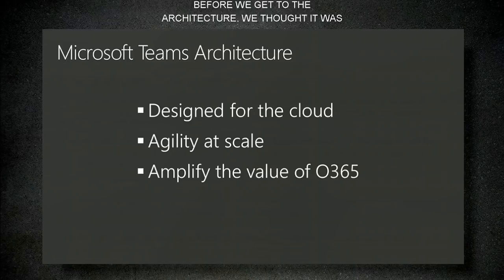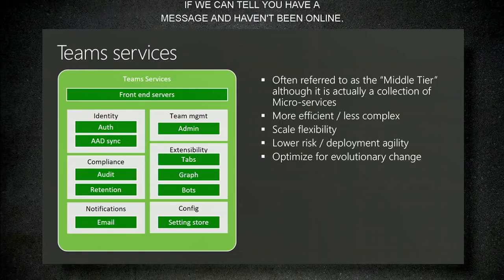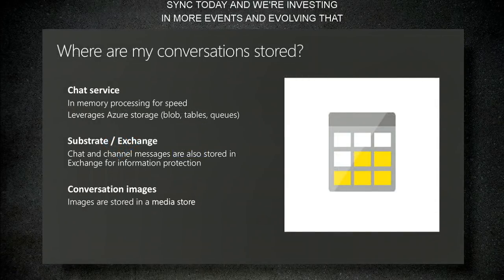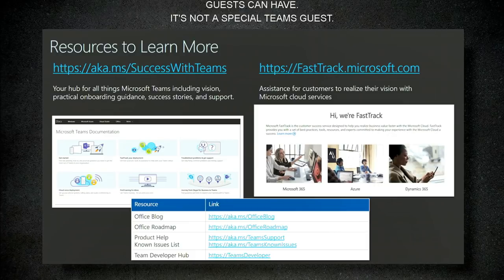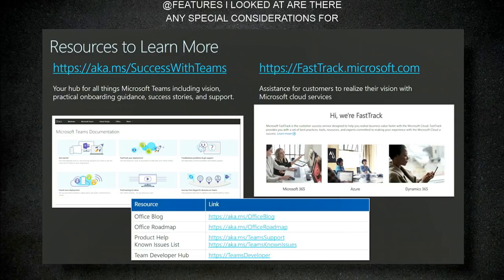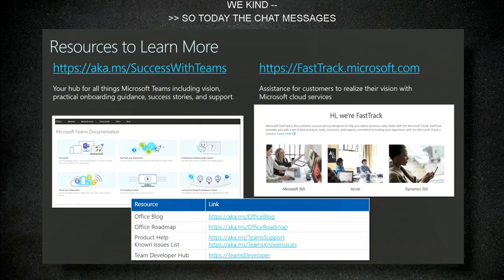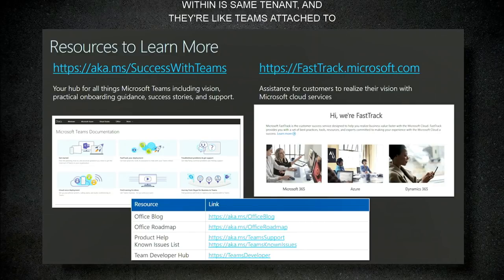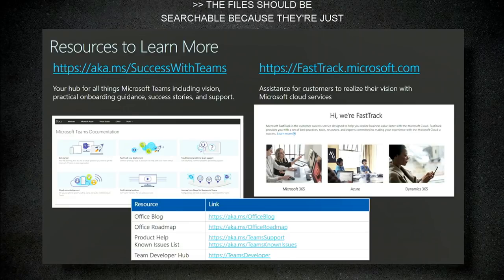Get an overview of Microsoft Teams architecture - BRK3071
Learn how Microsoft Teams has been architected - what goes behind the scenes to bring conversations, people, Office documents, and apps and services into one great experience with Microsoft Teams.